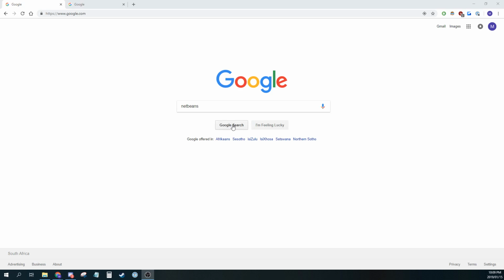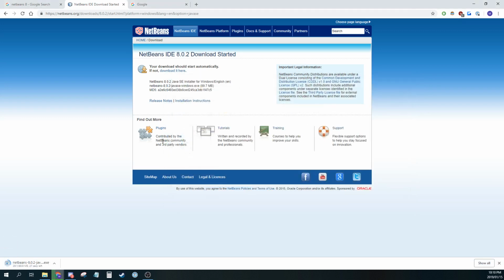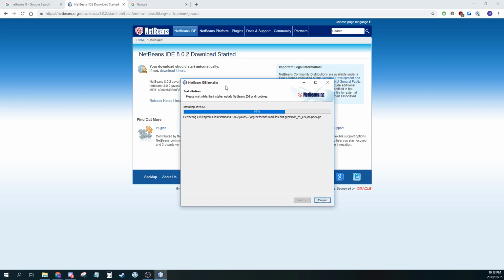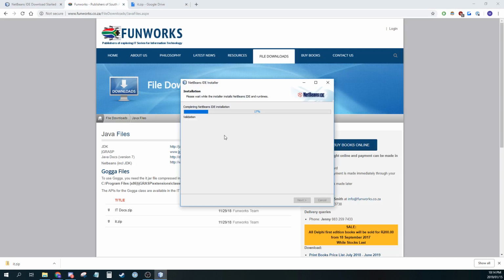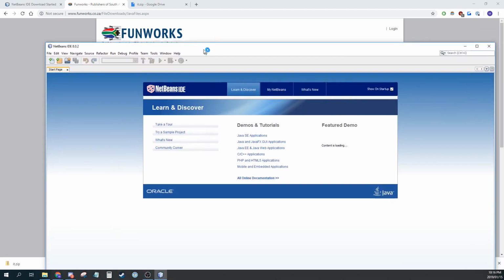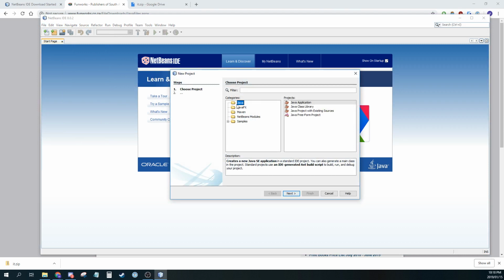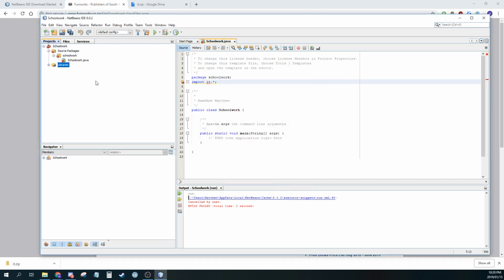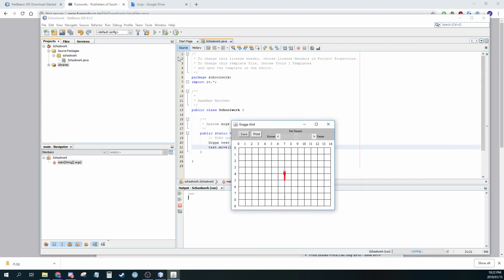Installing Netbeans and Linking Gogga - SJC LIV 2019 - Lesson 1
This video describes how to download and install Netbeans and the Gogga library. It also describes how to link the Gogga library into a Netbeans project.